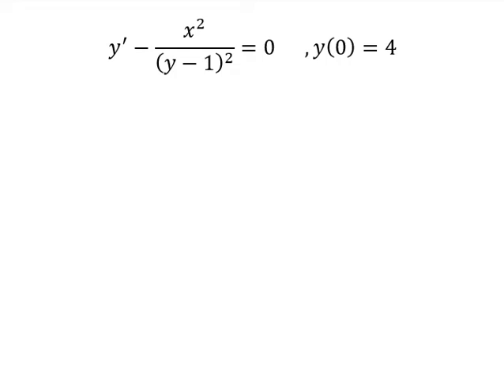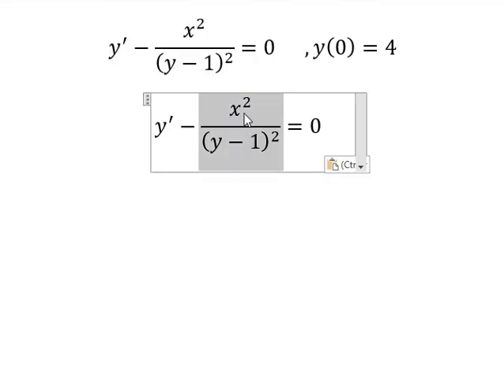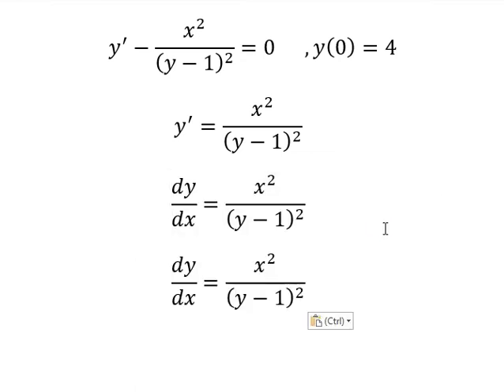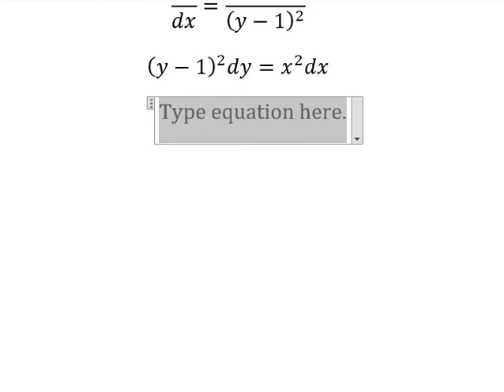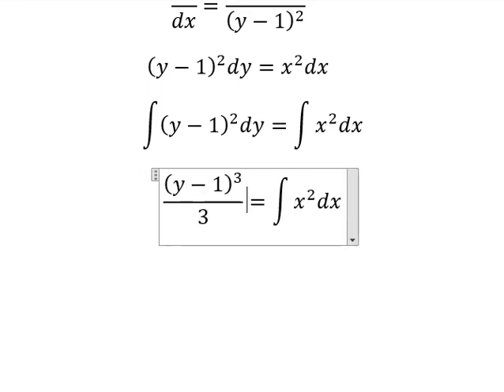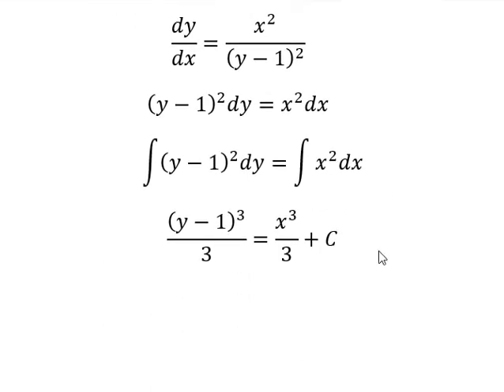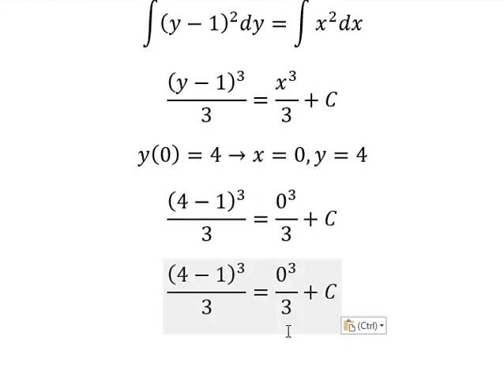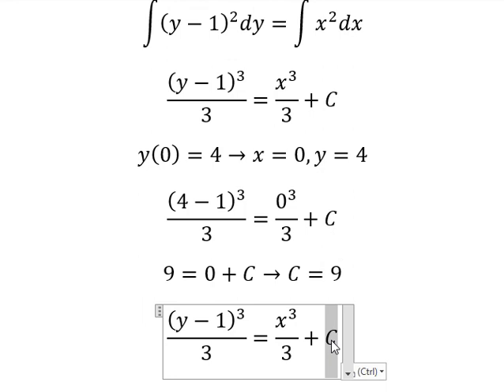Calculus Help: Separable Differential Equations - y^'-x^2/(y-1)^2 =0, y(0)=4 - Techniques